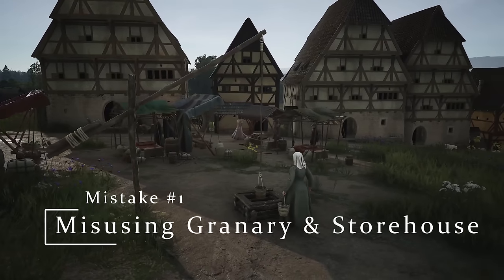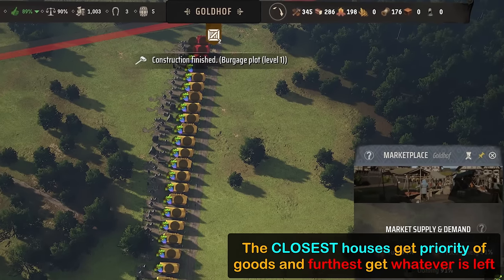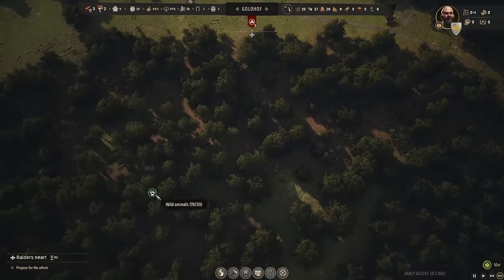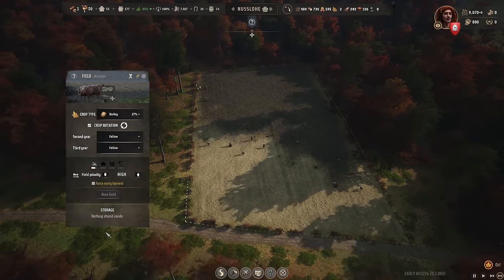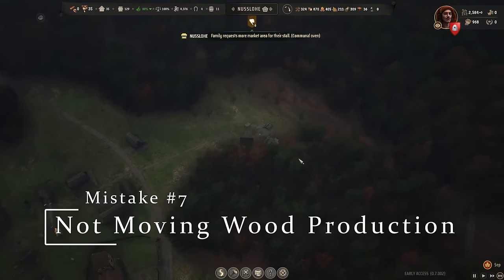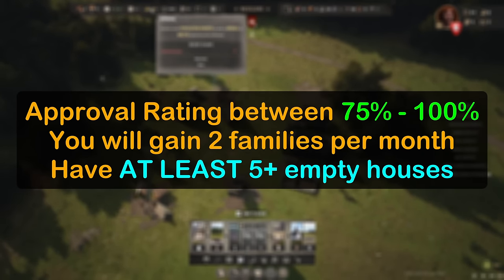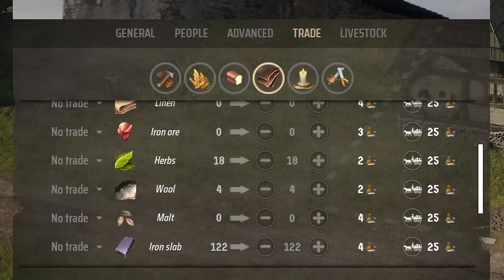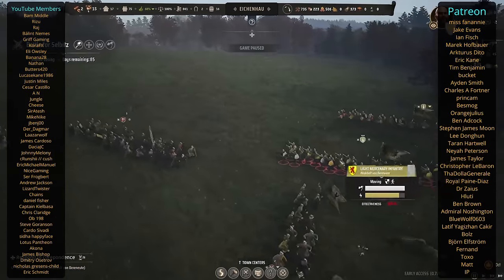Top 10 Biggest MISTAKES To Avoid In Manor Lords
Did you know I have 3 gaming channels?  Check them out for MORE content!

I've played over 120 hours of Manor Lords in the last couple of weeks and I've racked up A LOT of mistakes.  My loss is your gain and in this video I'll be sharing the biggest things I've learned in that time.

00:00 - Intro
00:14 - Mistake #1: How to ACTUALLY use the granary and storehouse
01:35 - Mistake #2: Market Stalls don't work like you think they do...
04:03 - Mistake #3: How much you SHOULD be saving for reserves
04:51 - Mistake #4: I gotta have more Oxen (cowbell)!
05:45 - Mistake #5: STOP ruining your farming plots.  Do THIS instead
07:39 - Mistake #6: Pay attention to THESE stats for your military
08:30 - Mistake #7: Do THIS to avoid micromanaging wood production
10:00 - Mistake #8: The TRUTH and MATH behind population growth
11:35 - Mistake #9: Don't have infinite resources?  Do THIS to fix it
13:27 - Mistake #10: Everyone on YouTube is an idiot (including me)